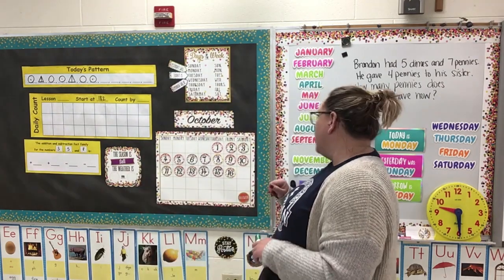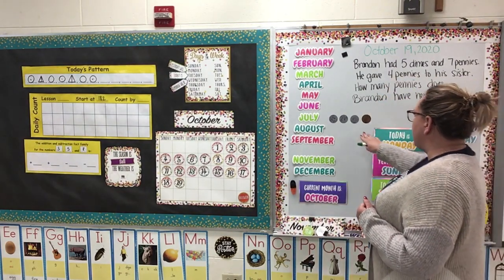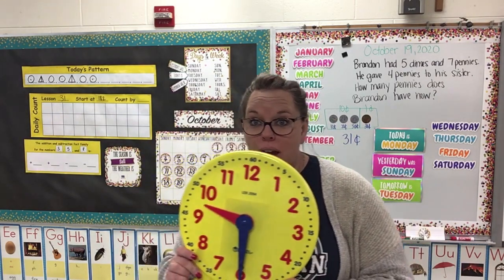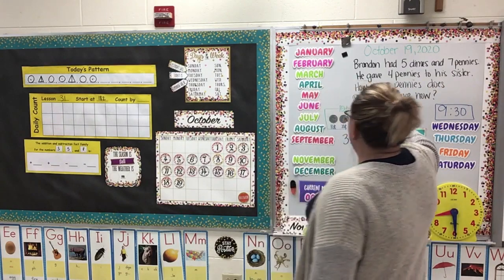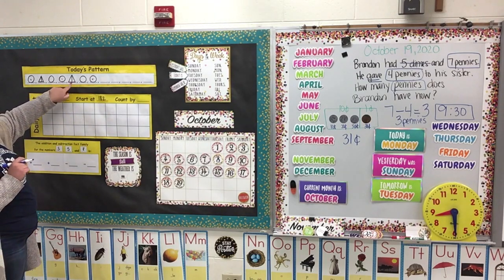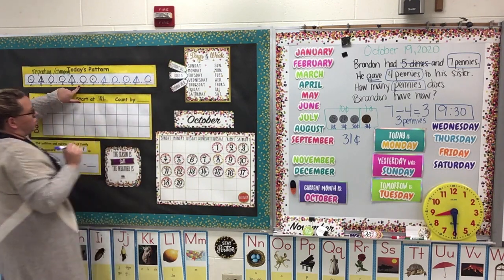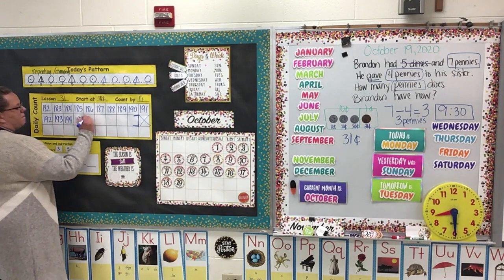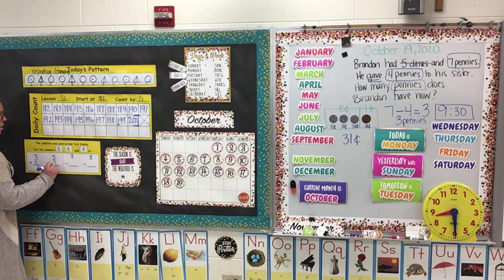Calendar Lesson 31